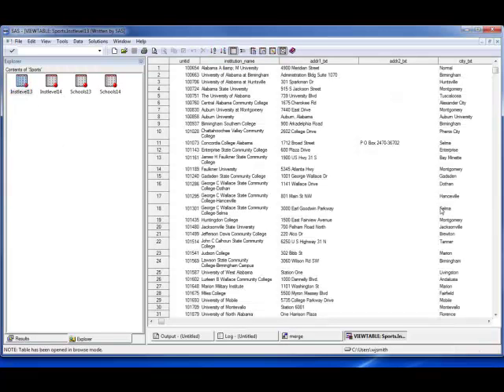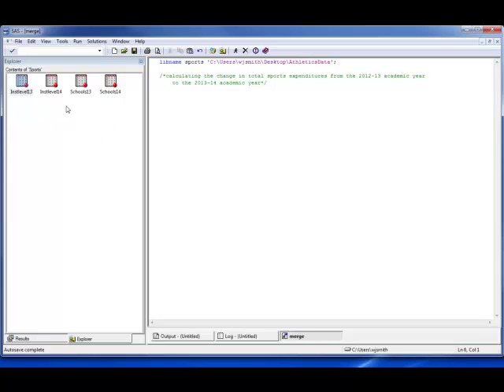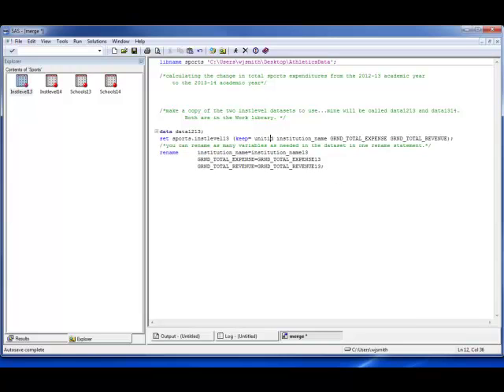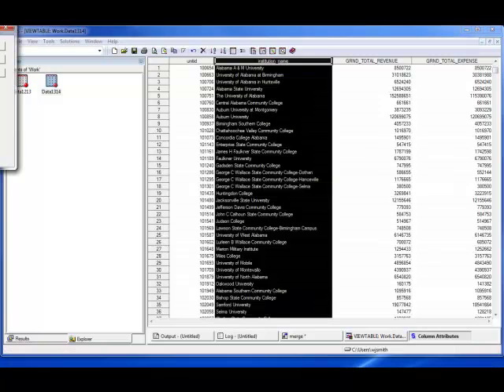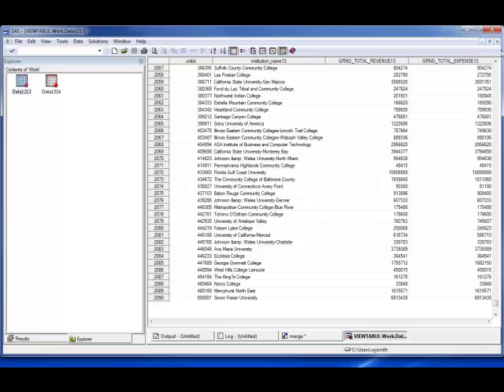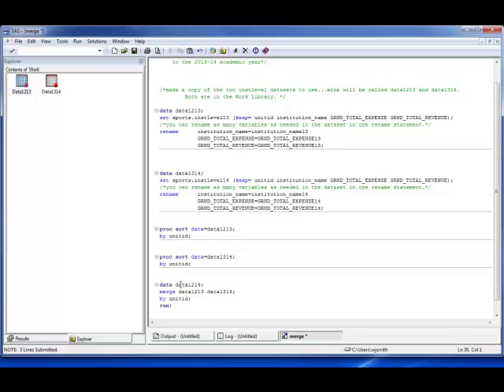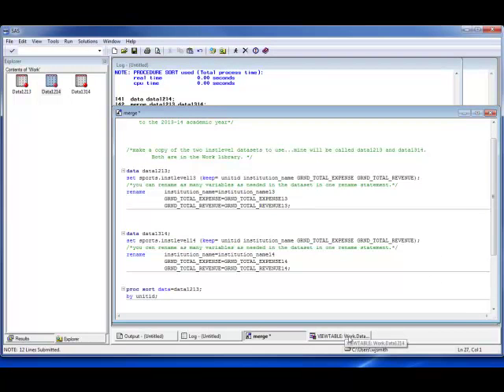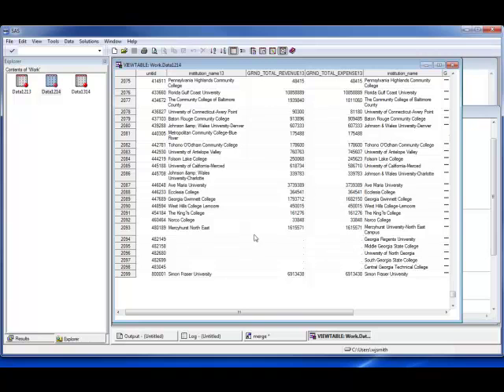SAS Merging Files - Match Merging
This is a basic how-to for merging SAS files that have the same unique ID's in both files, AKA a match-merge.